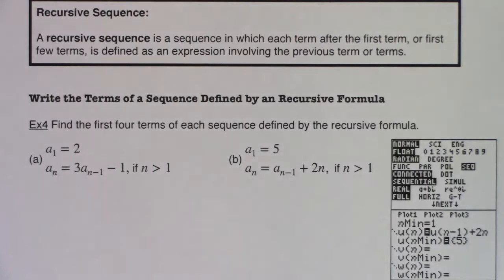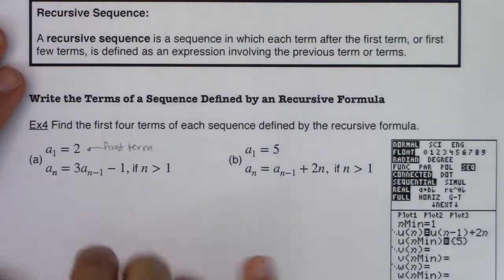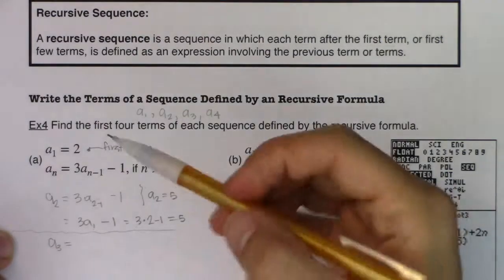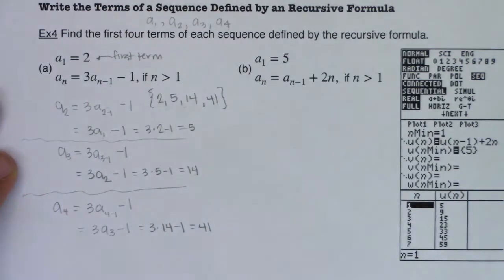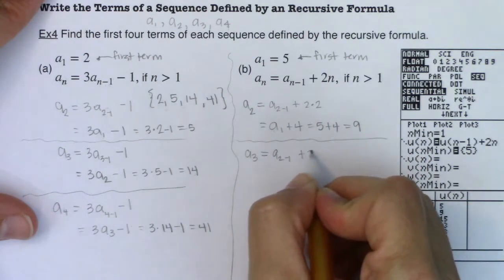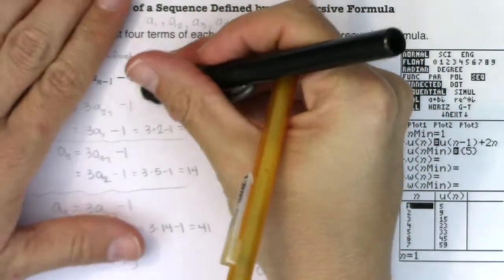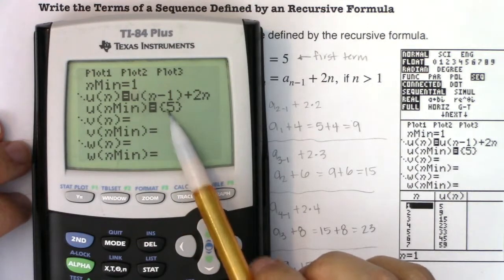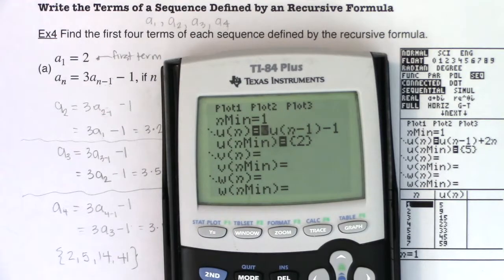Math 31 Section 9.1 Ex 4